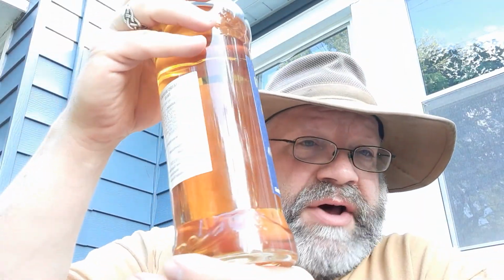Iwai Mars Whisky review